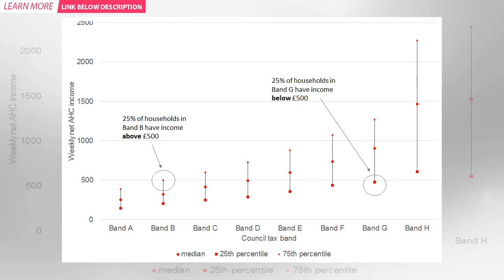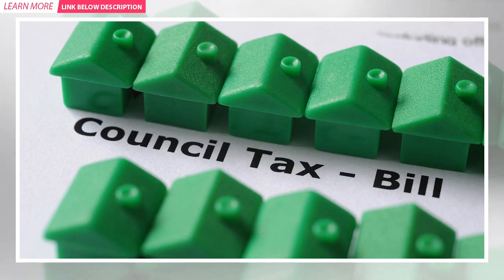Do Labour councils cost you £350 less in council tax? | BuzzFresh News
“People living in Labour councils pay on average £351 less council tax than those living in Tory cou...